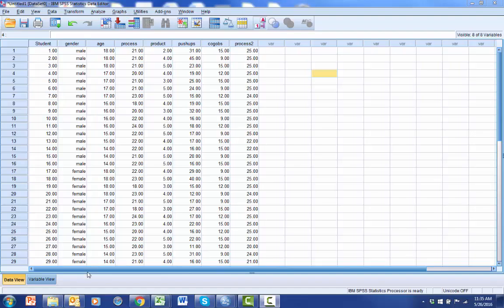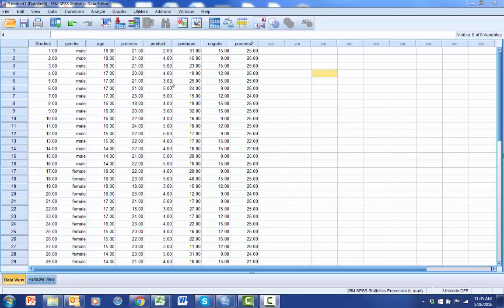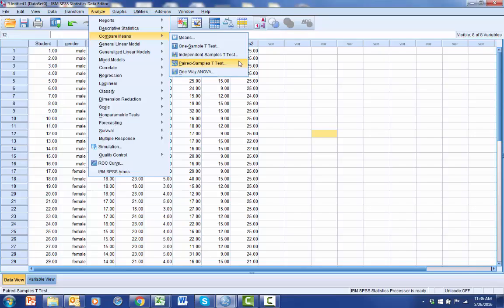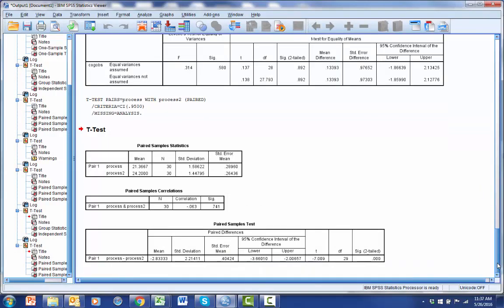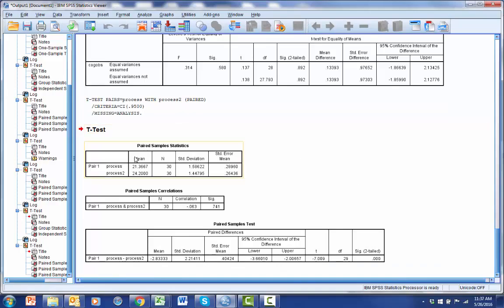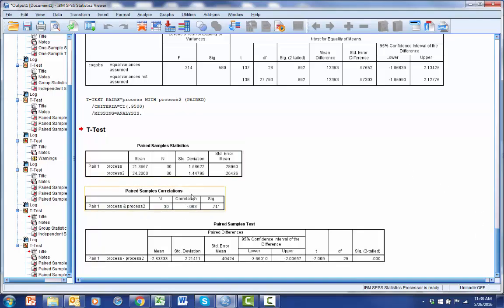Dependent (paired-sample) t-test